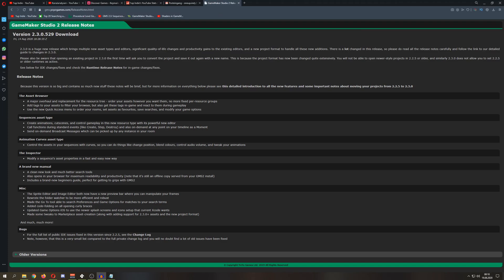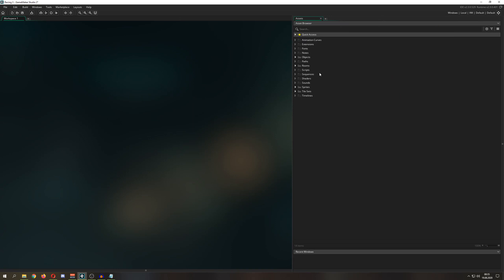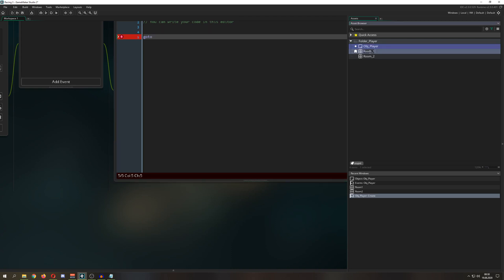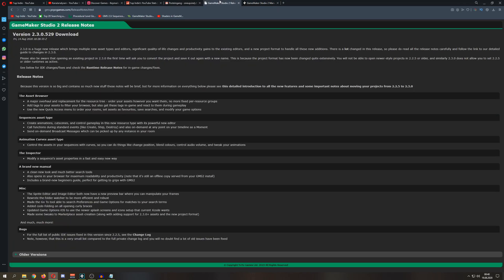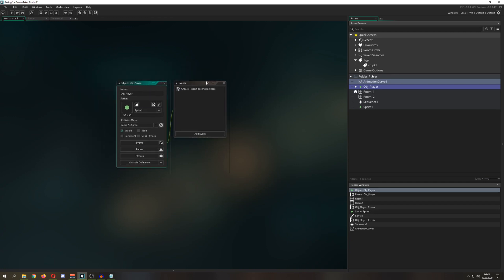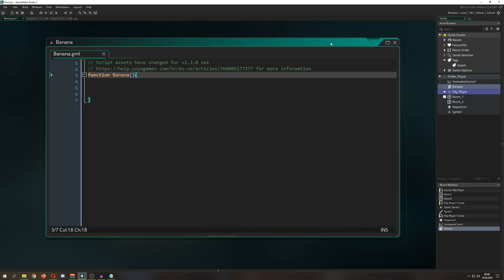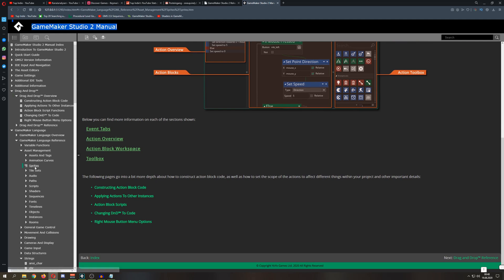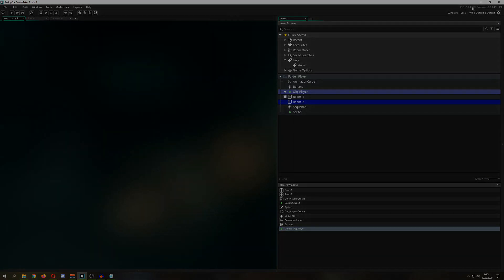GameMaker Studio 2.3 - Huge update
This video shows you the difference between the older version of GameMaker Studio 2 and its newest huge 2.3 Update that changes a lot for you.

So what you may see from the start, Gms 2.3 is a new format, which means your old project needs to be "imported" into the the standard. This means older projects will become obsolte at some point in its current form. The biggest changes are that the resource tree has been changed to the asset browser, which is now a free folder structure where you put in you assets, which were before put into strict categories. Besides that, the new asset types are: animation curves and sequences. Sequences is the new inbuild animation tool, which is a very welcome addition. There are a few other additions you can find in the offical release document.